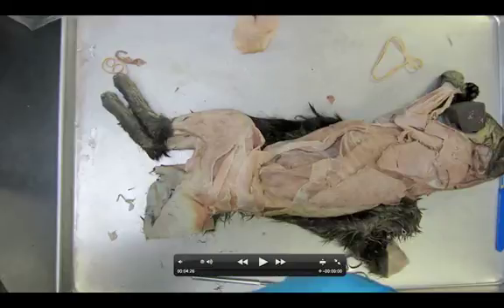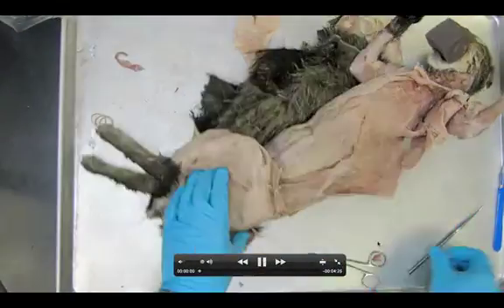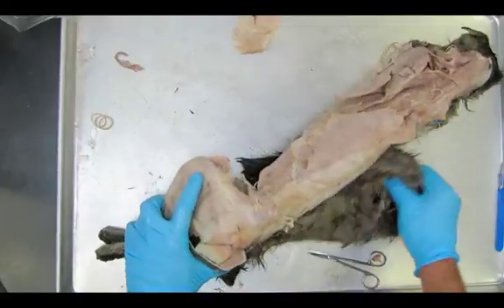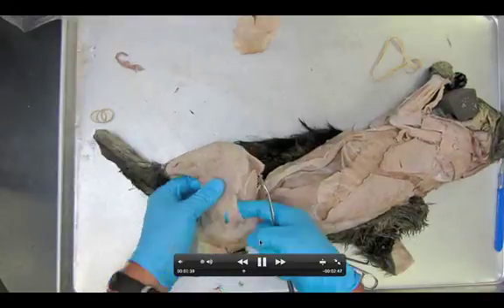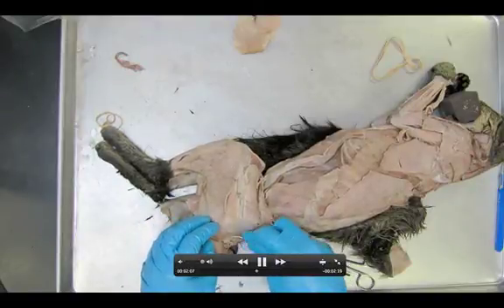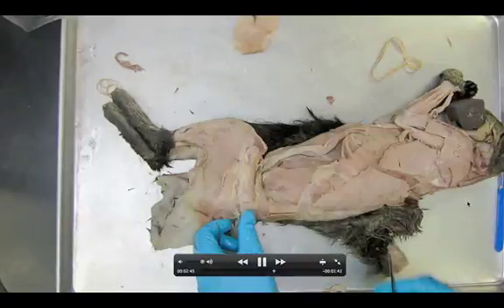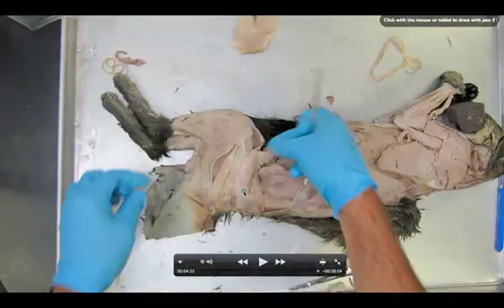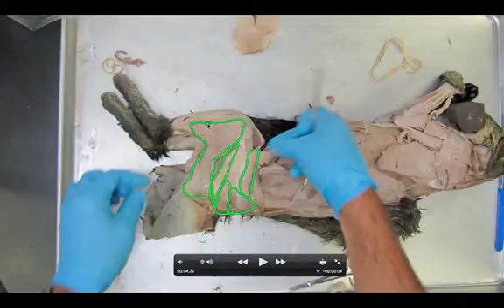Dissection 12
Dissection of superficial lateral hip and thigh muscles of the cat.  Used for Anatomy course at Paso Robles High School.